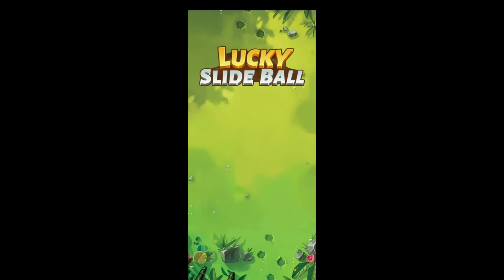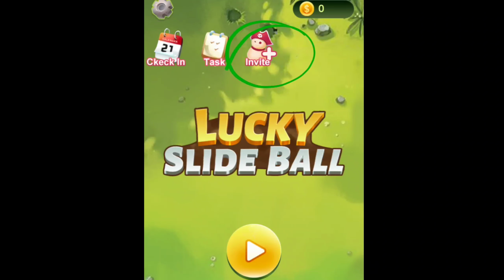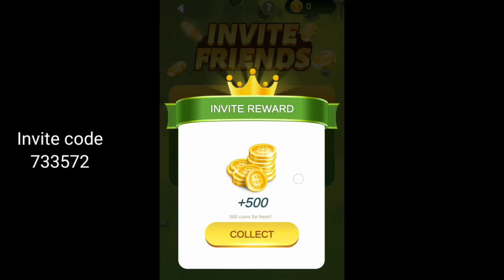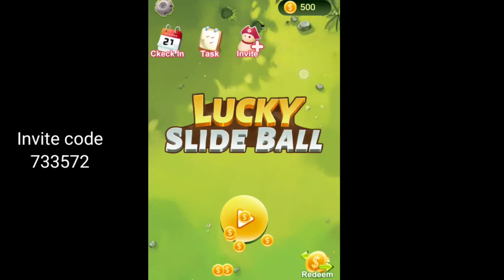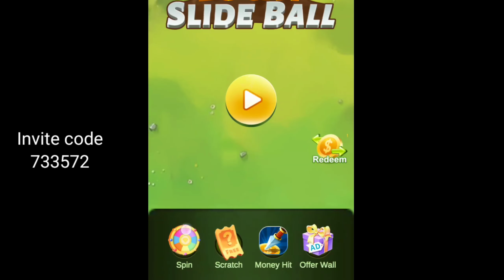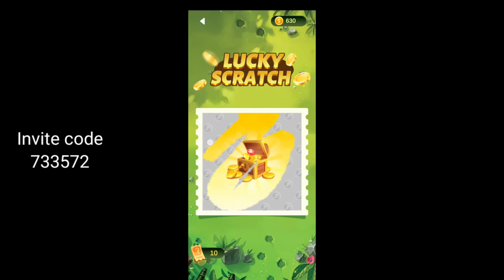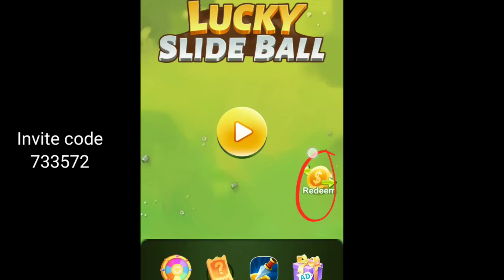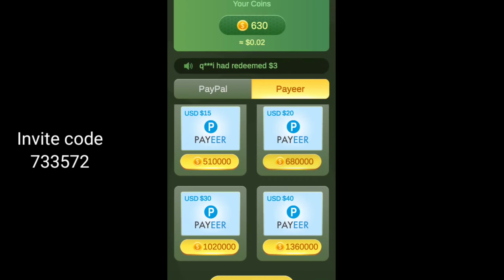$3 CASH OUT PAYPAL||NEW EARN APP|HOW TO EARN MONEY ONLINE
$3 CASH OUT PAYPAL||NEW EARN APP|HOW TO EARN MONEY ONLINE$3 CASH OUT PAYPAL||NEW EARN APP|HOW TO EARN MONEY ONLINE

📒 Refer Code: 733572
📒 Refer Code: #733572

Download Game to get 1200 coins with my Code:733572,come and make money together!

New force
Newforce
Newforce app
New force app legit
New force app payment proof
New force app gcash payment
New force gcash
New force update 2022
earning for gcash
Gcash games earn money 2022
Gcash games earn money 2021
earning app 2022
legit paying apps 2022 Philippines
how to earn money in Gcash
free gcash money 2022
legit paying apps through gcash no invite
legit paying apps
gcash earning app
earn money in gcash
legit app to earn money philippines
paano kumita sa gcash
games earn money to gcash
free load 2022
legit paying apps 2021 Philippines
earning app
gcash make money
earn Gcash money 2021
Gcash paying apps legit
New app earn money 2022
new paying apps 2022
Gcash earning app legit
legit paying apps 2022 Philippines Gcash
Gcash earn money
free Gcash
paying apps 2022
free load app 2022
free Gcash 2022
2022 legit paying apps
paano kumita sa gcash 2022 legit
2022 earning app
earn money app
Gcash paying apps 2022
earn money
earning apps 2022
direct gcash earn money
lok lok app
new earning app 2022 gcash
extra income online philippines
free gcash money
gcash games earn money 2021 legit
legit app to earn gcash money
earn money gcash
earn money online gcash payout
earning app for gcash 2022
earning apps for gcash
how to earn money online
legit earning app for 2022 to
Paano kumita sa gcash 2022
legit paying app 2022
Legit paying apps 2021 Philippines gcash
paying apps
paying apps via gcash
earn money 2022
earn money app to Gcash
earning app direct to gcash
legit app that pay through gcash
legit games that pay real money 2021
legit paying apps through gcash
paano magkapera sa gcash